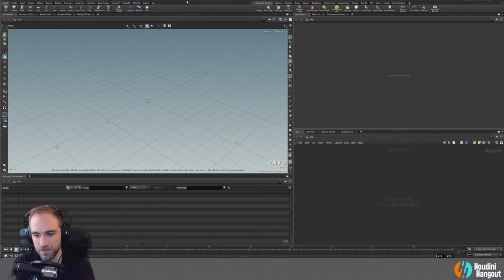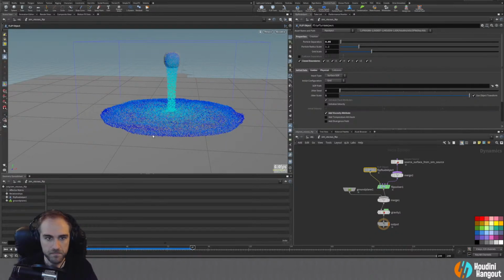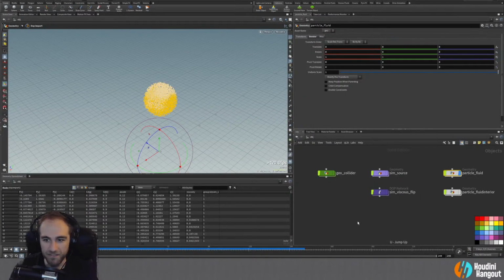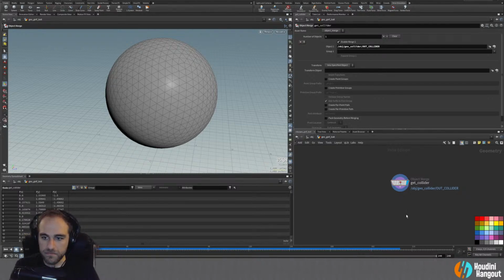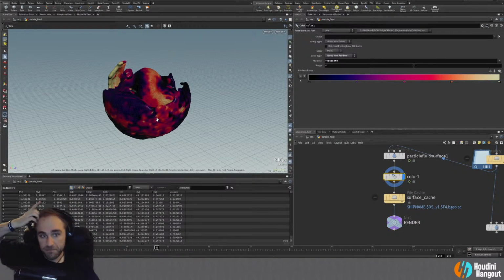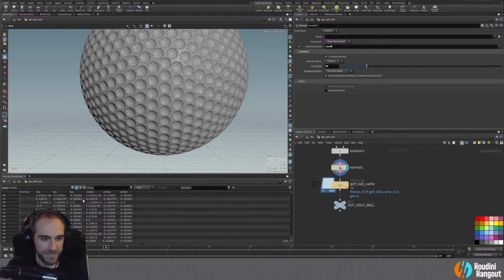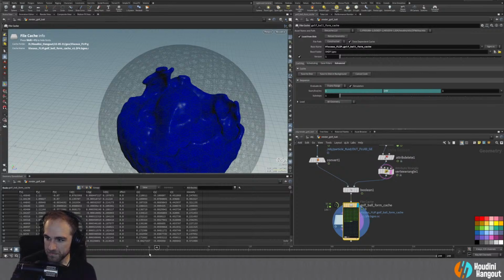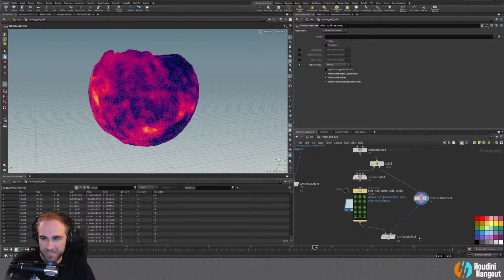5/31 Hangout - Viscous Fluid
Going to make a viscous fluid sim similar to one I did in the past. Come hang out and hopefully we'll all learn something together!